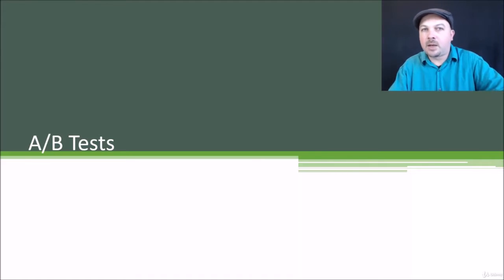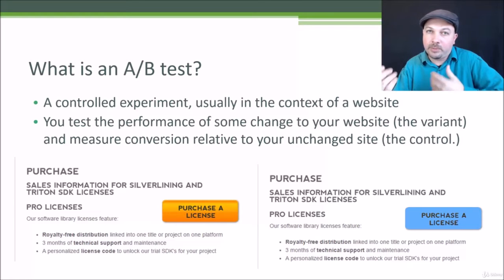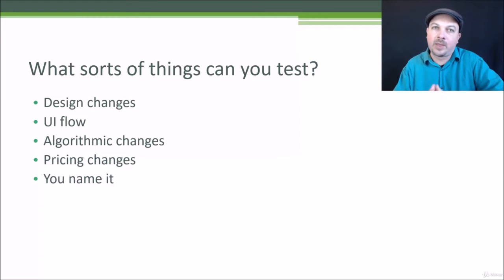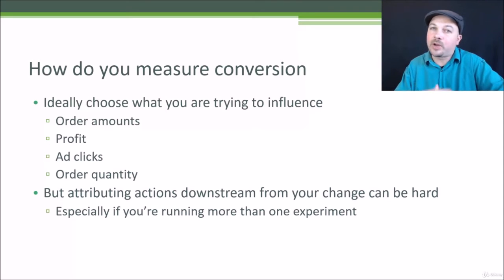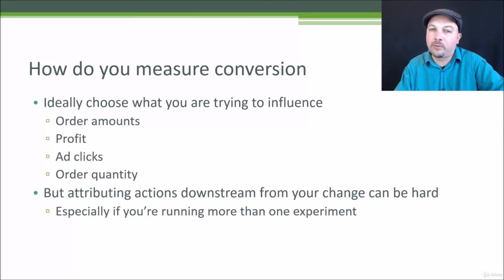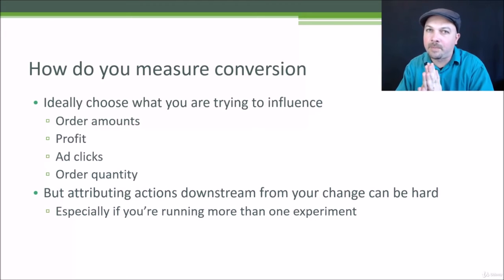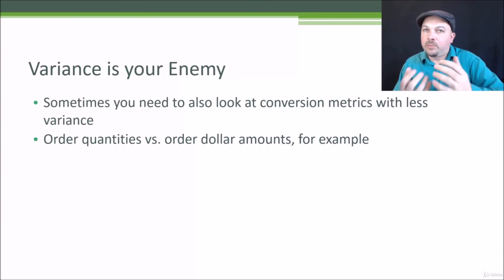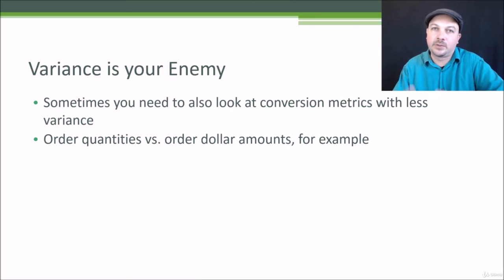79 AB Testing Concepts